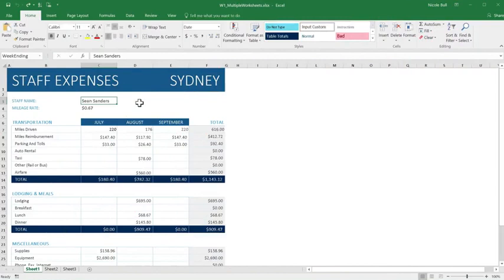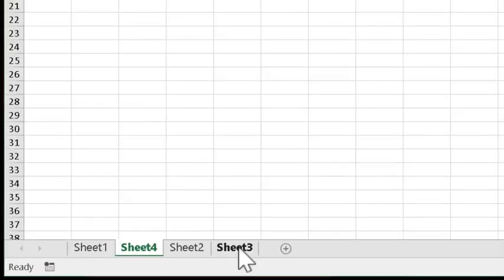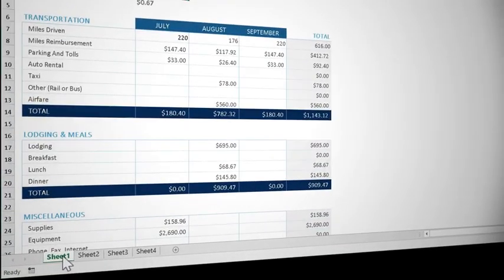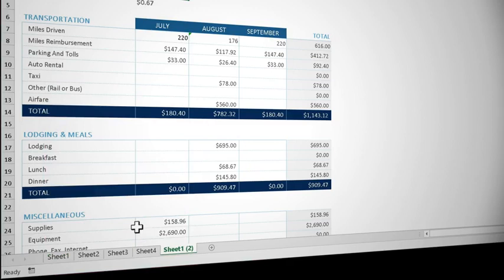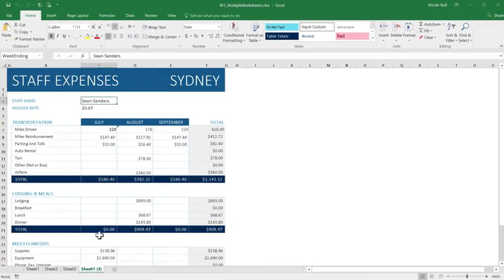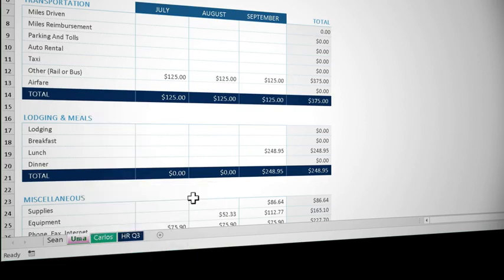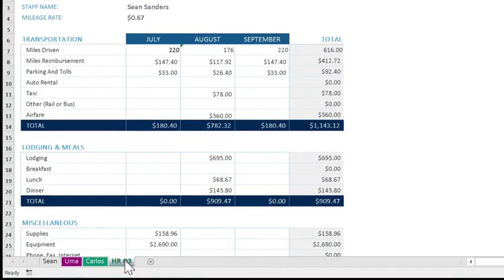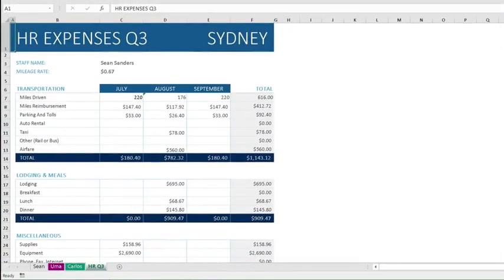Practice Video Multiple Worksheets